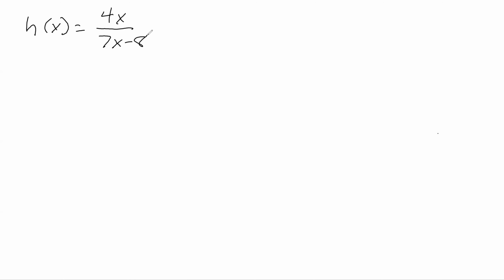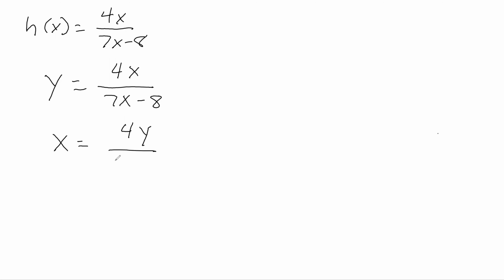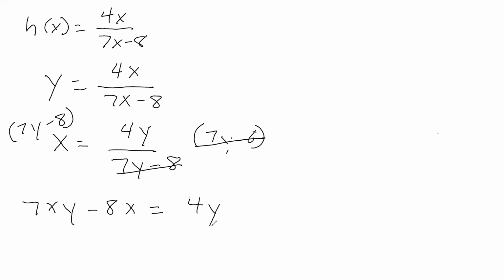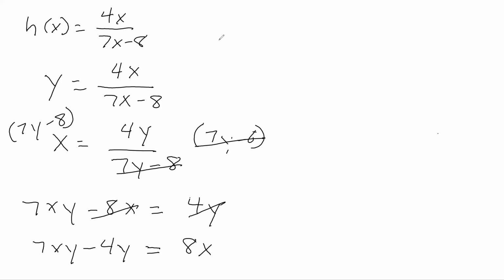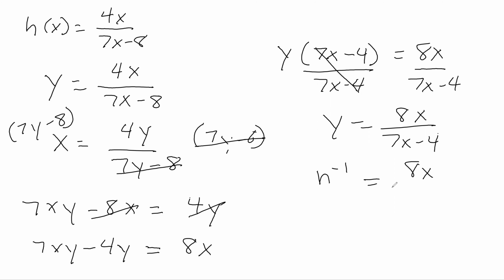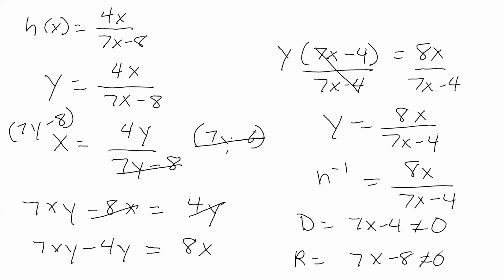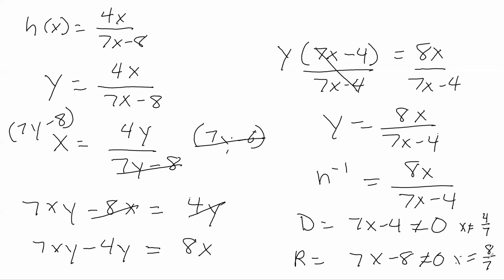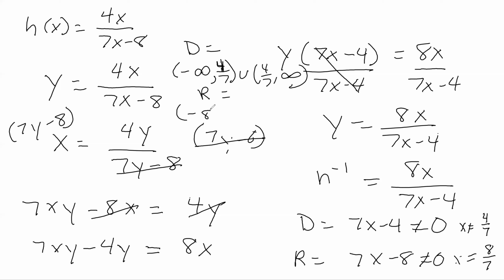inverse rational function